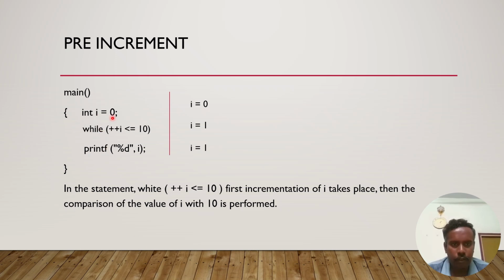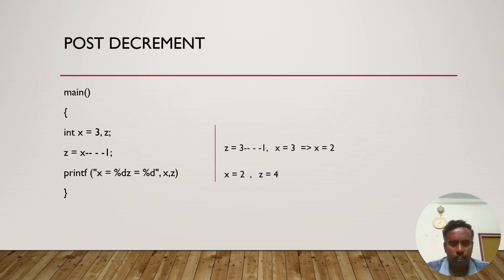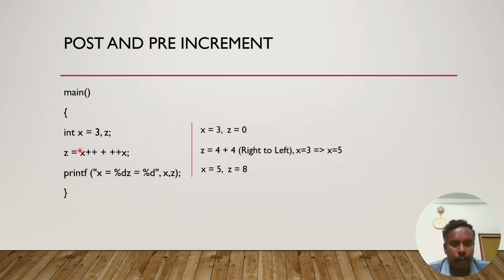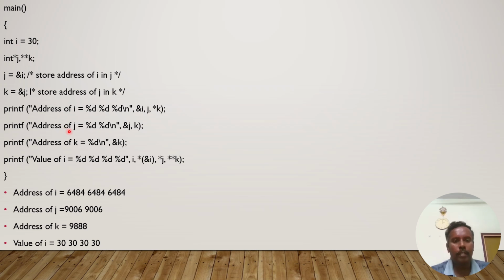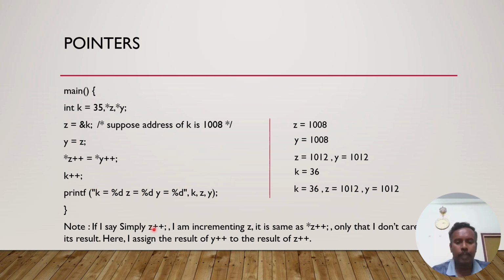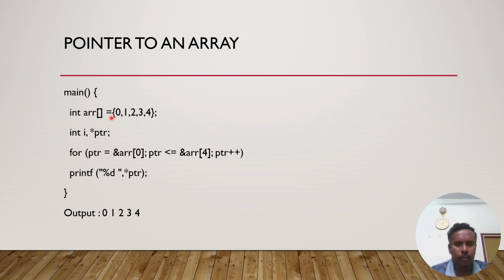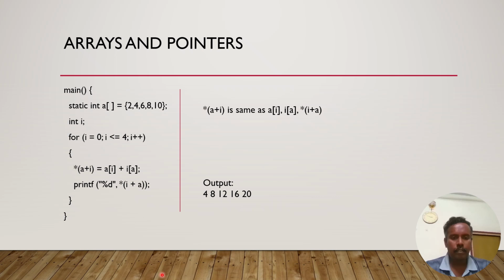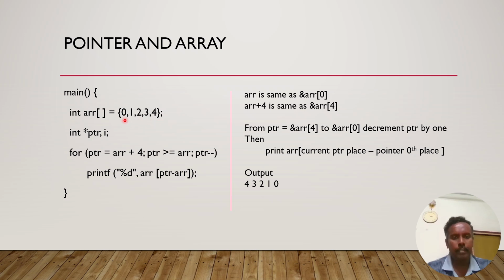Deepak Kumar Tutorial - Advanced C for Programmers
This Tutorial is for advanced C Programmers. Students in Elite institutes like  IITs can watch. I did it for my fellow programmers at Microsoft.